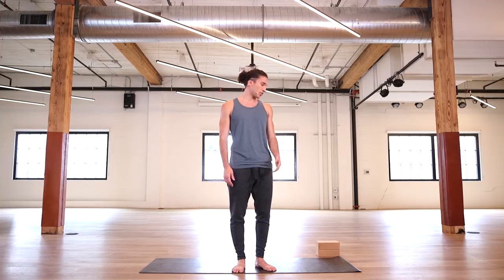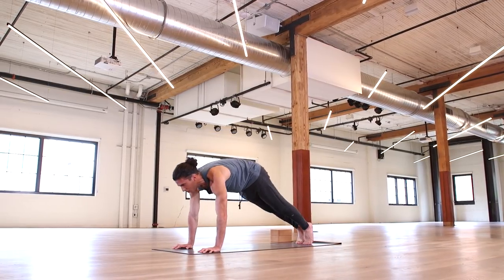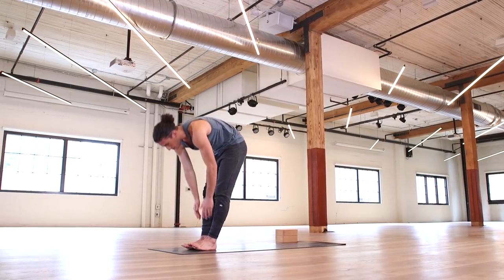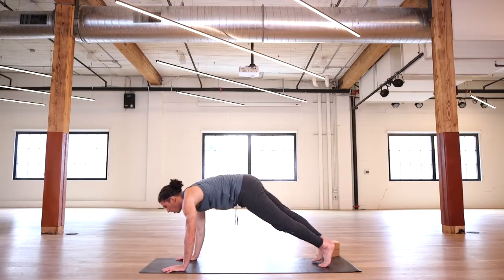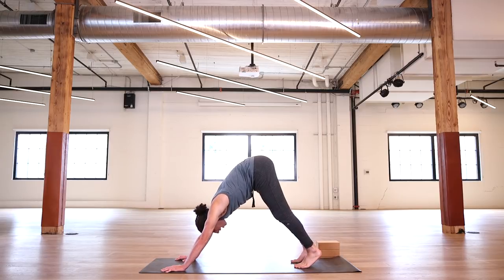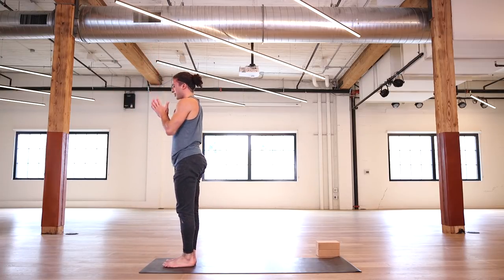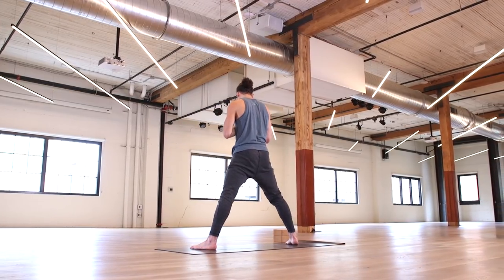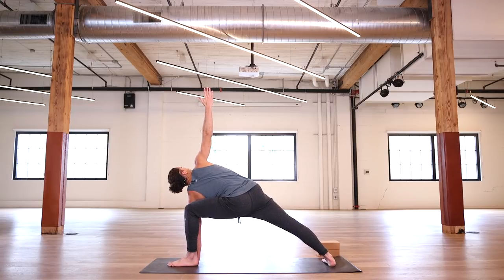Ashtanga Remix with Jonah Kest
Lay the foundation to your Ashtanga yoga practice with this free preview class. You can find the full class from this Ashtanga yoga series

The perfect pre-remix sequence, this class lays the foundation for the traditional Ashtanga practice. You’ll warm-up with Sun Salutations A & B before moving into the standing and seated series. Expect to get a small taste of the traditional practice before it’s remixed later in this series.

This preview class is from Jonah Kest's Ashtanga Yoga Remix series. In the full series you will:

• Get a full body workout in 45 minutes
• Discover a new approach to an ancient yoga practice
• Ignite creativity in your Ashtanga flow with bold transitions and bodyweight strength poses

ABOUT JONAH

Jonah Kest has been a student of yoga since day one. Surrounded by his mother, father, and uncle (Bryan Kest), who were mid-western vinyasa yoga trailblazers, he spent his early years observing and learning from the best. His love of and passion for the mind-body connection grew and at age 17, Jonah became a yoga teacher under the tutelage of his father, Jonny Kest.

Over the years, his upbringing has translated into a committed yoga practice, daily meditation, and consistent cultivation of gratitude. His grace, compassion, and inspiring intensity are evident in everything he does - both off and on the yoga mat. Today, Jonah travels the world practicing and teaching ashtanga and vinyasa yoga classes, workshops, and at retreats in hopes of spreading his intention to generate loving-kindness.